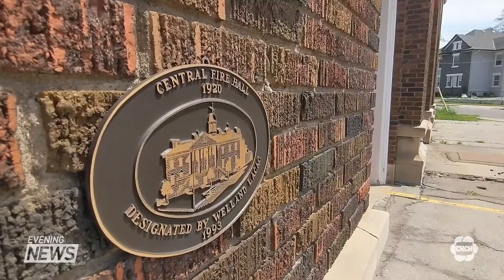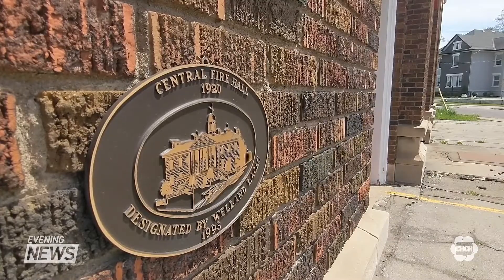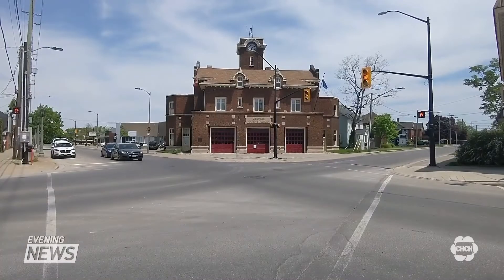Historic firehouse in Welland gets funding boost from the Federal government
A group that is trying to fix up a historic firehouse in Welland got the funding boost they were looking for from the federal government. The fundraisers are now halfway to their financial goal, after receiving a substantial amount of money. Adam Atkinson reports.